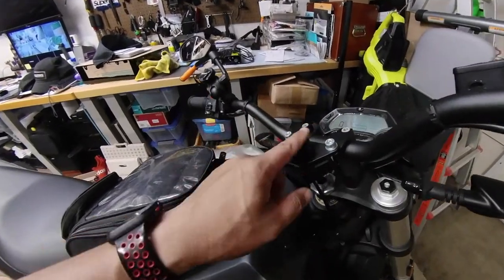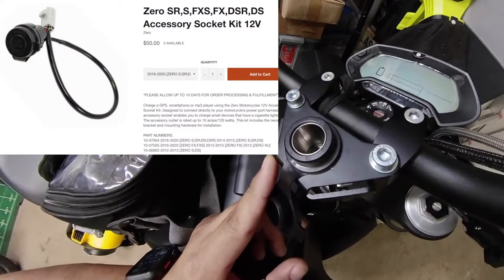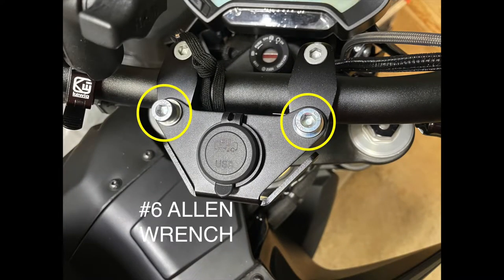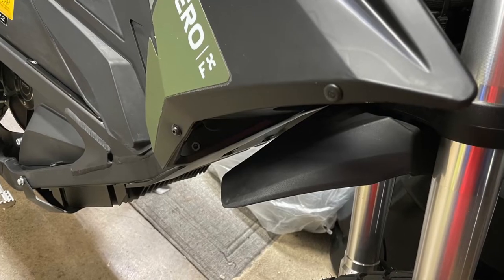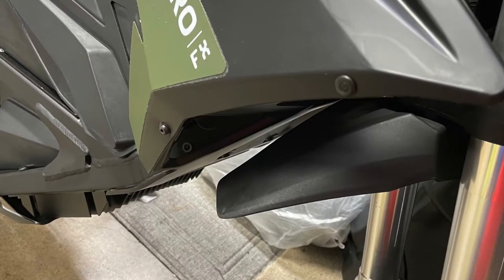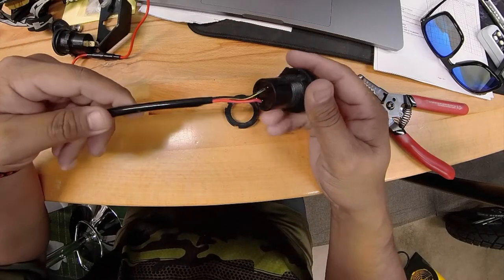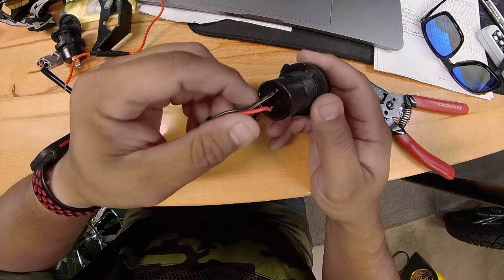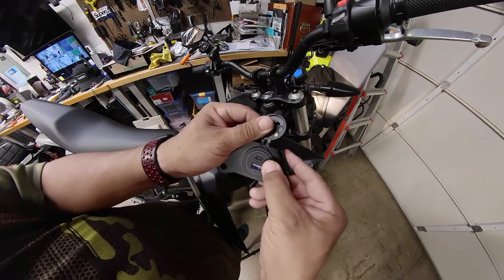2021 Zero FX 12v Changover 11/6/21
I already had the 12v accessory outlet installed on my 2021 Zero FX but wanted to change it over to an actually USB-A and/or USB-C version to eliminate the need for another plug.  Then I can just get a iPhone charging cable and keep things to a minimum!

The USB Accessory - 48W USB C Car Charger Socket, 12V/24V